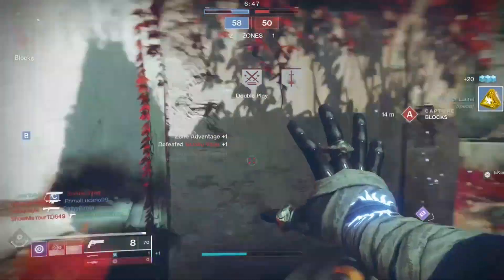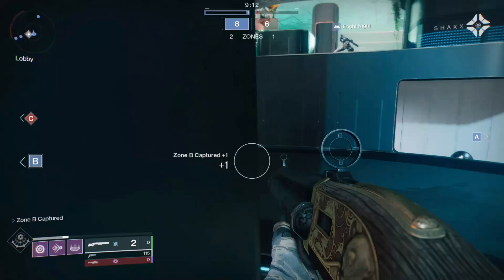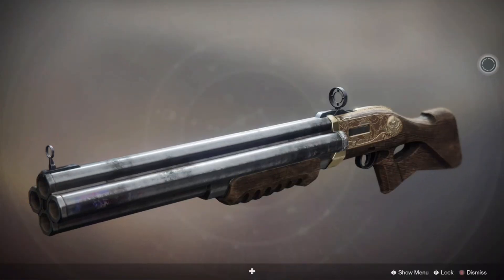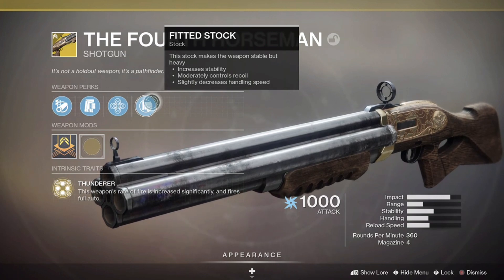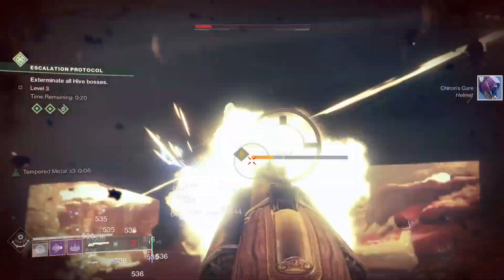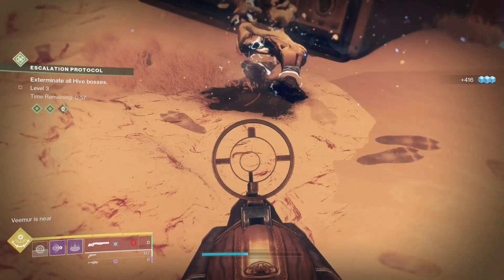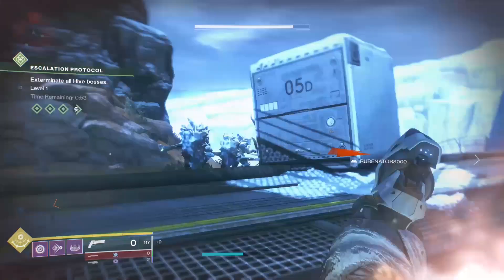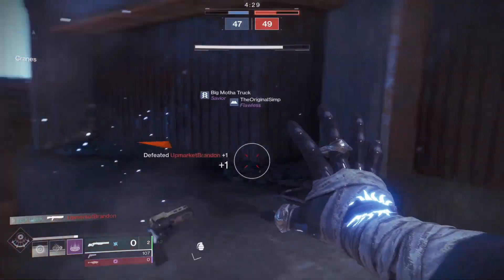Fourth Horseman PvP & PvE thoughts & highlights (Destiny 2 Season of the Worthy)